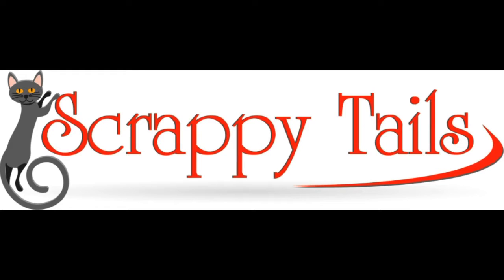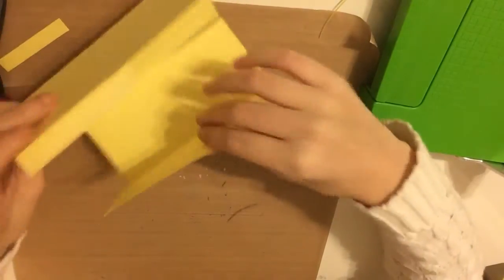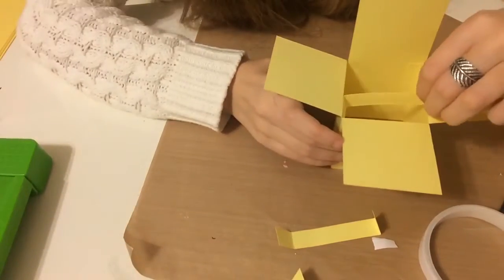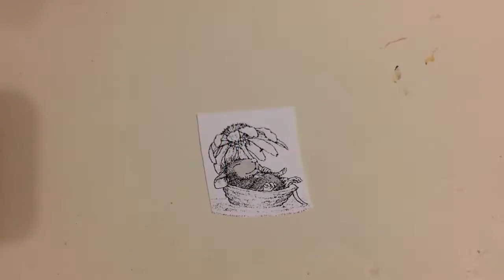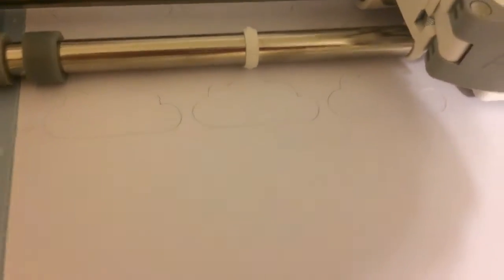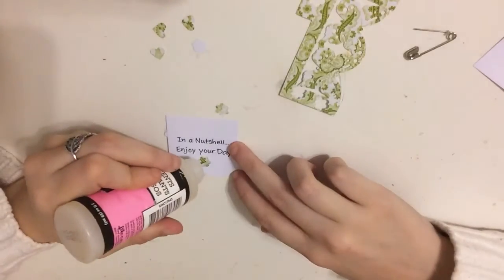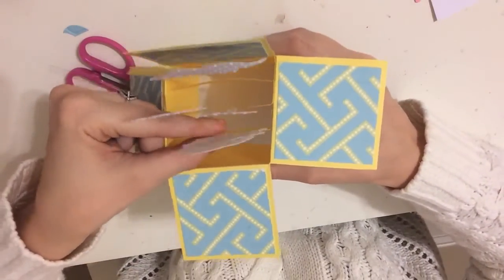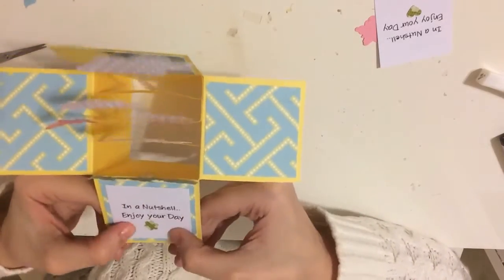Mouse box card